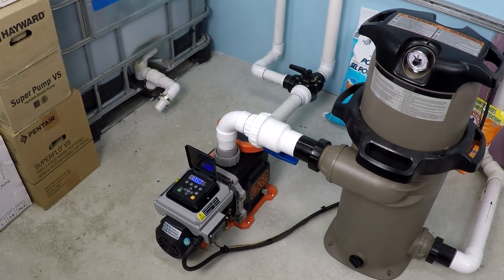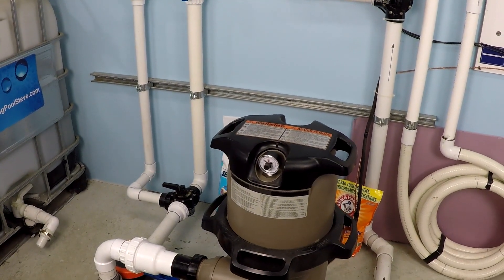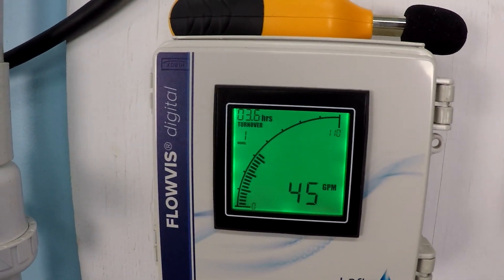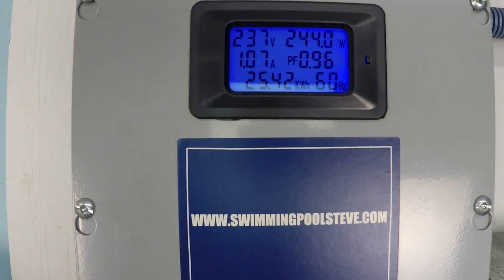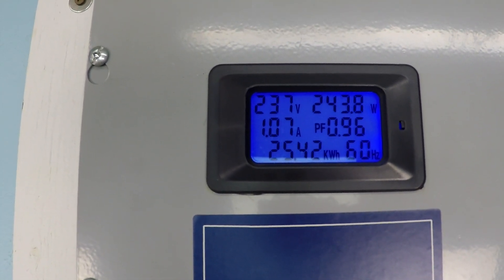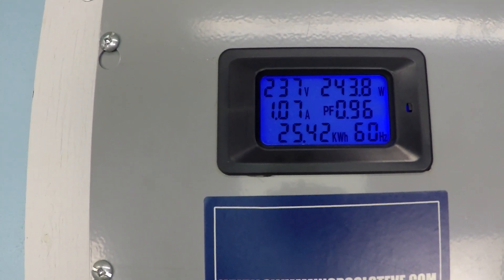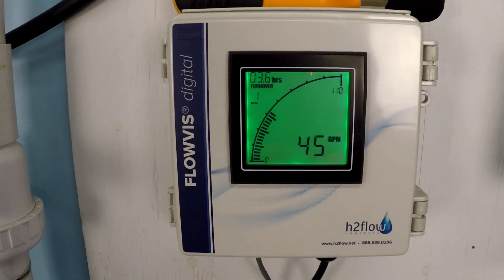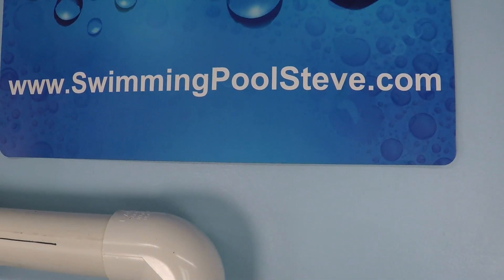1.5hp Black + Decker Pool Pump Half RPM Test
this video looks at the 1.5hp Black + Decker pool pump operating at half RPM (1750) and records the flow rate (in gallons per minute) and the power consumption (in Watts) for this operating speed.  Every pool is unique and will have unique numbers for both of these values. This is meant as a learning tool only and to help create a point for comparison to other pool pumps.